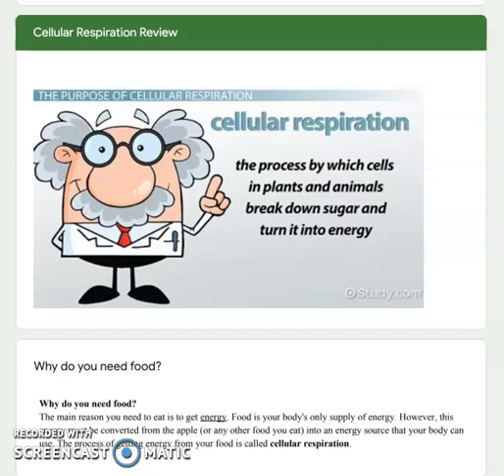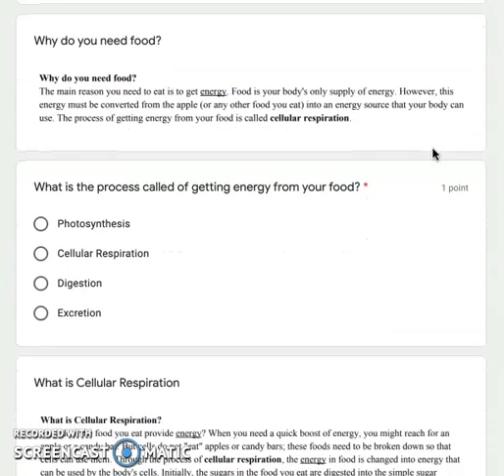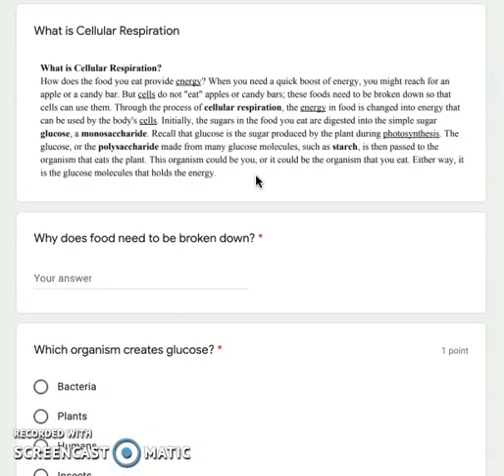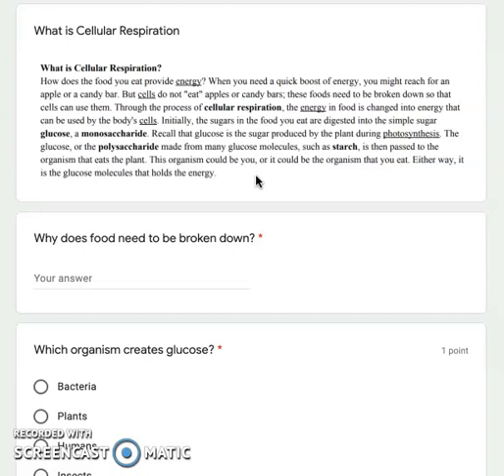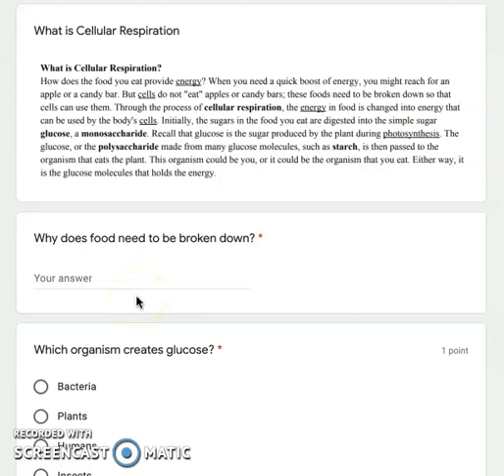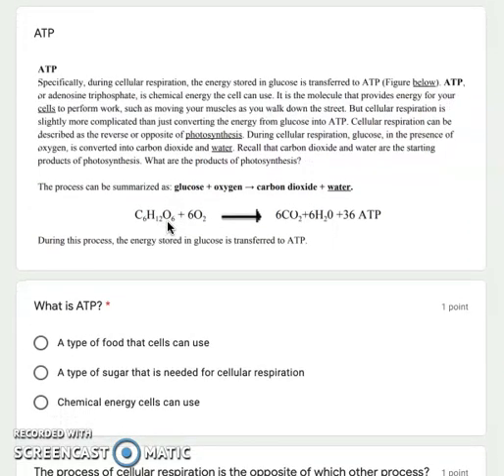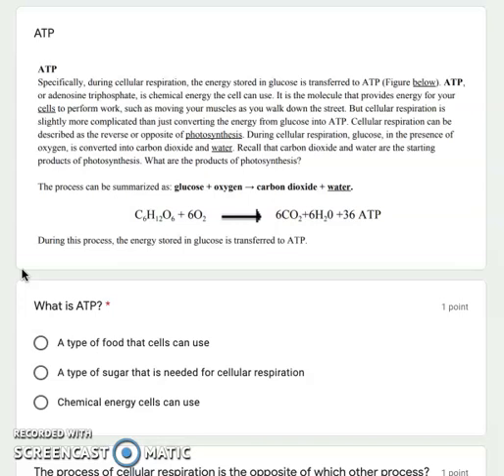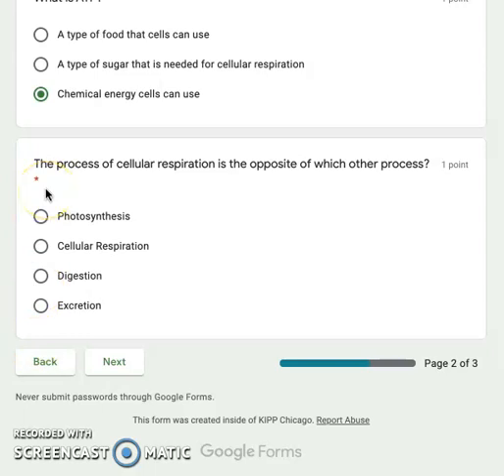7th Science: CR Lesson 3 Part 1